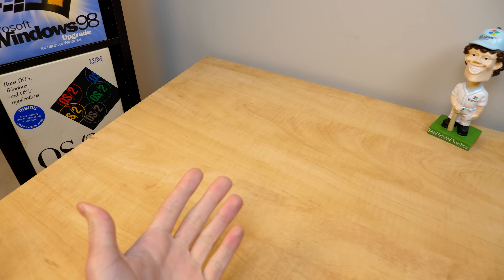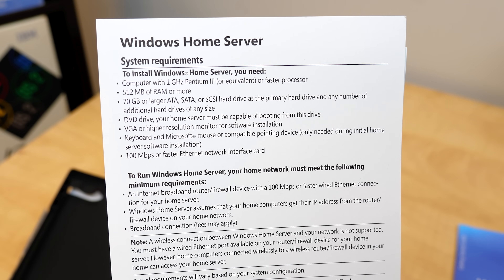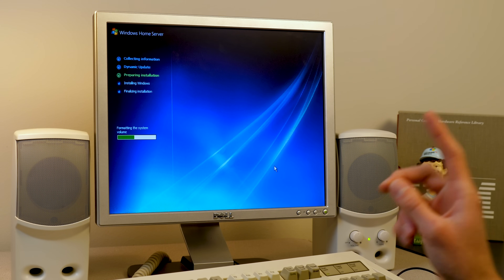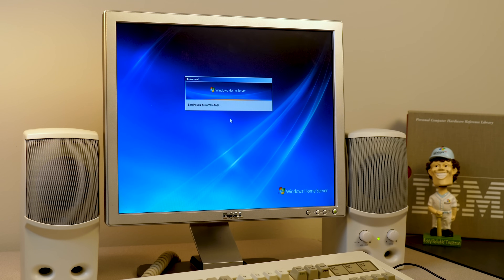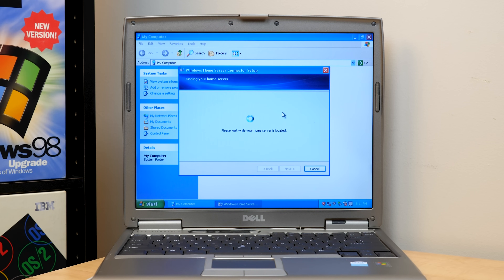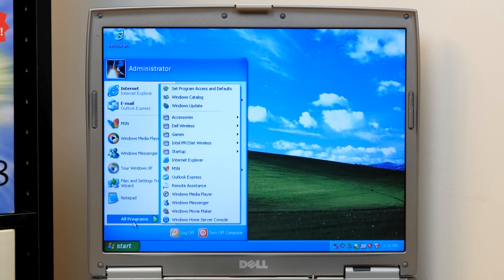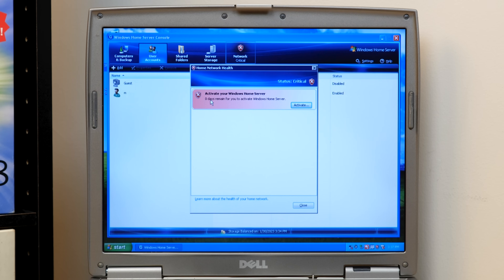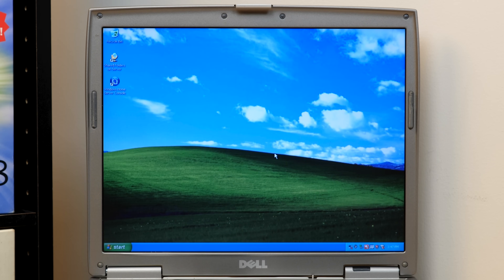Windows Home Server - Installation & Exploration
Get a free $100 credit when you sign up for a new Linode account

Back in 2007, Microsoft released Windows Home Server. Targeted at the consumer market, it gave users an easy way to back up all of their data, stream media to an Xbox 360, and more. I recently tracked down a new-old-stock copy, so let's unbox and explore it!